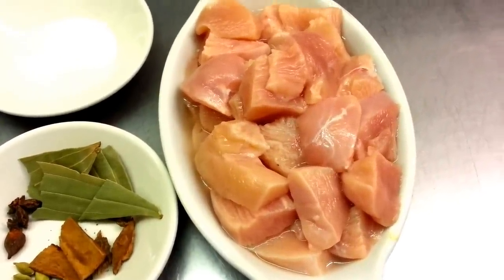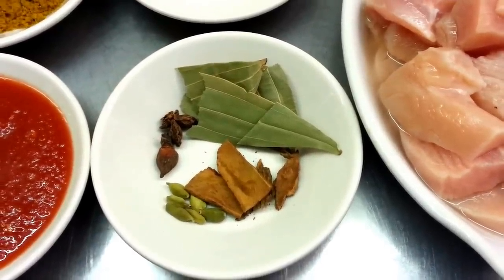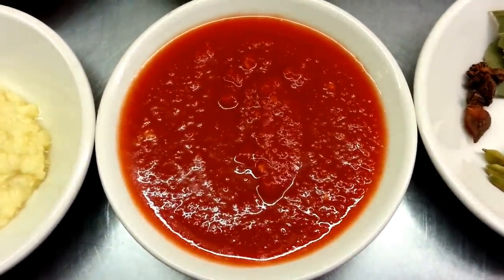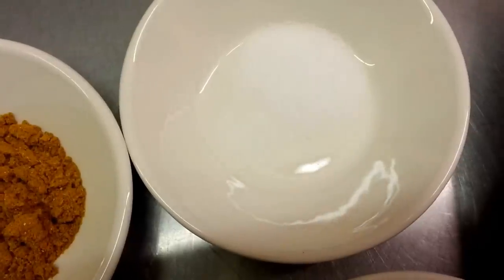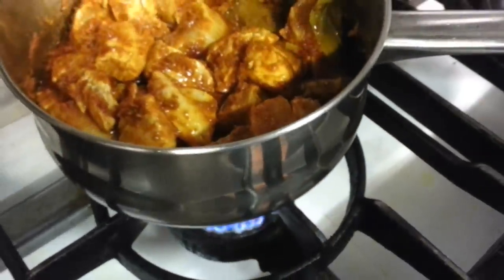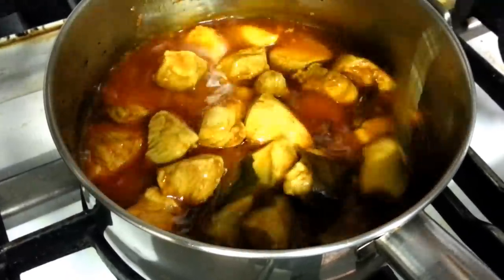Pre Cook Chicken British Indian Restaurant Cooking boneless chicken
How to cook pre-cook chicken, how we tend to cook chicken at Indian restaurant for our dishes
Indian spice set
Curry spice set
Spice refill pack
Curry spice
Bolt curry powder
Patak paste
Bay leaf spice
Cinnamon stick
Cardamom pods
Indian spice tin
Chef spoon
Karahi dish
Indian spice box
Authentic Indian Food Book
Indian cook books
Indian cooking books

bay leaf
cinnamon sticks
star anise whole
Indian spices and herbs